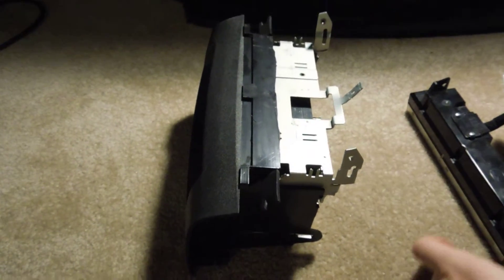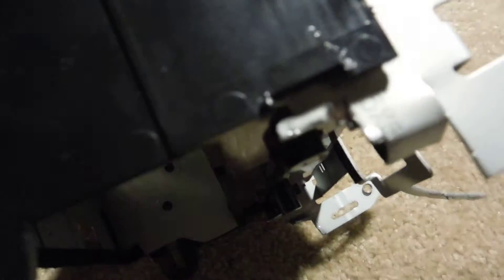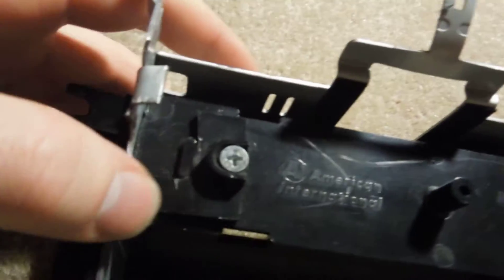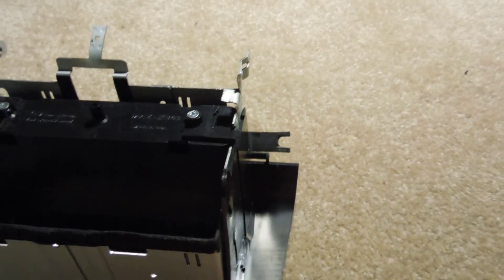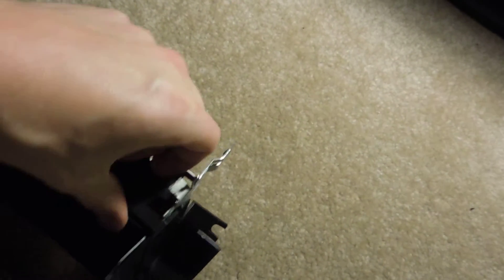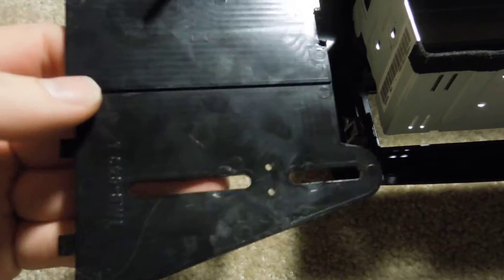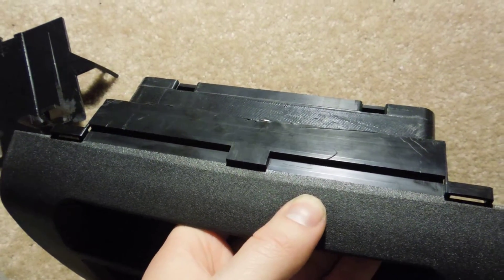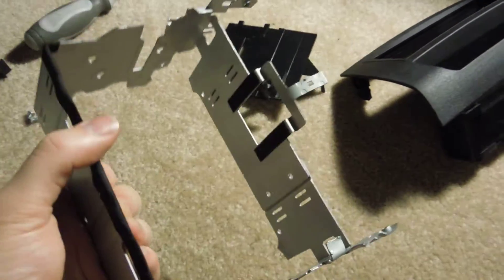how to build the lcd mod for the mazda 3 2006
i disected the lcd mod i made to keep the lcd screen for climate controls from the mazda 3